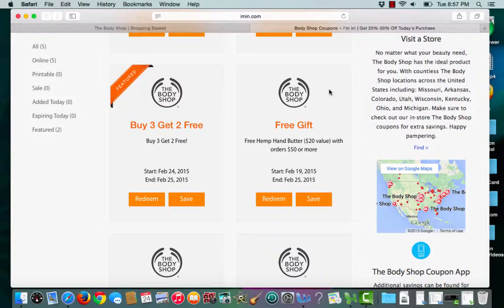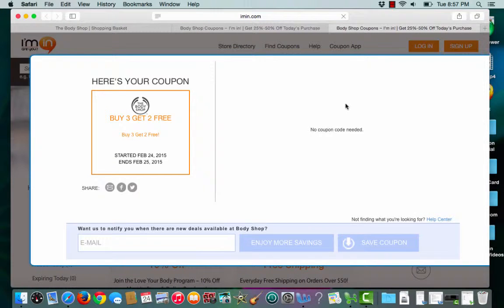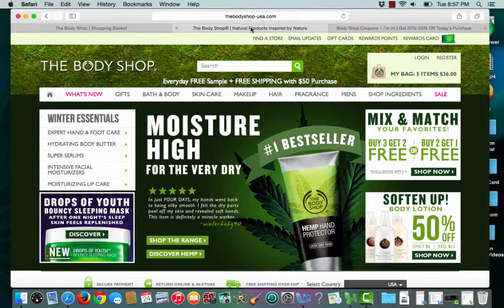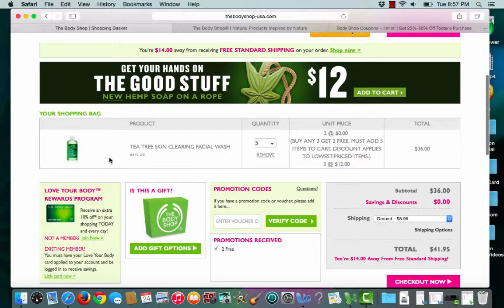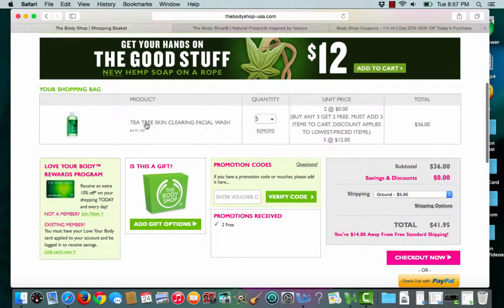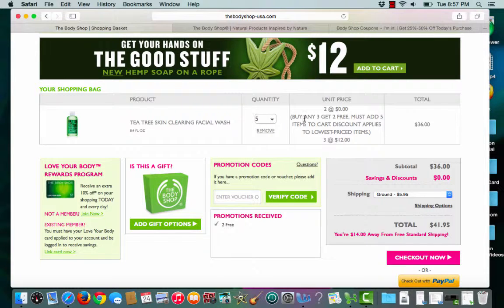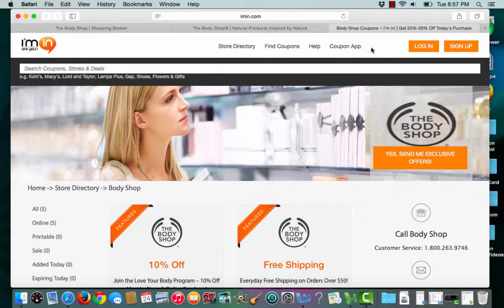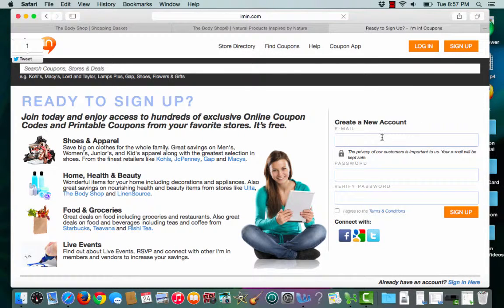Body Shop Coupon verification by I’m in!